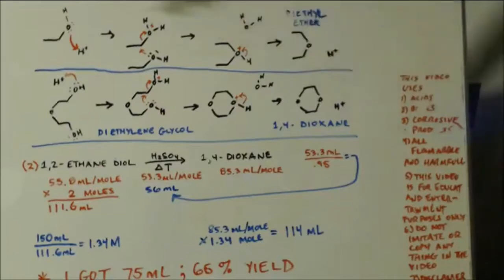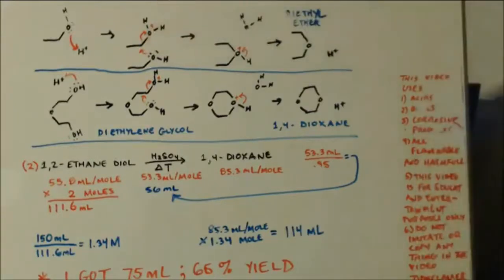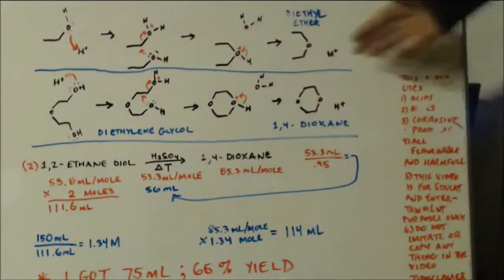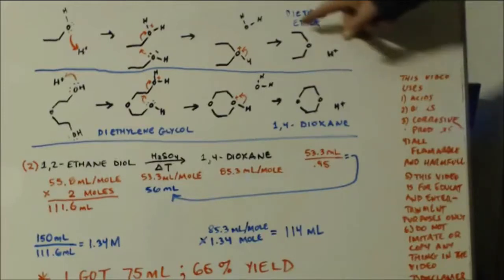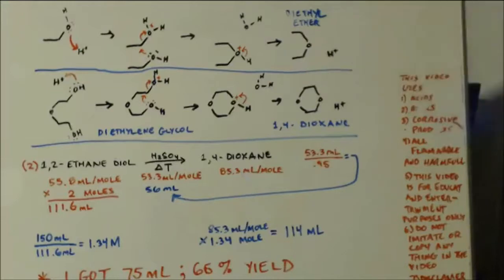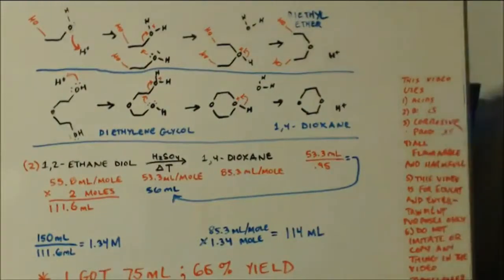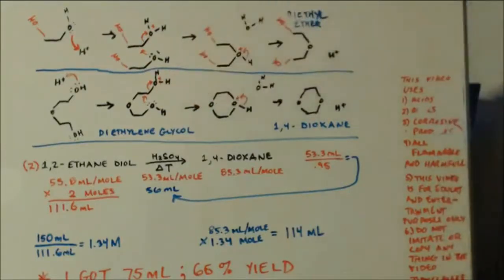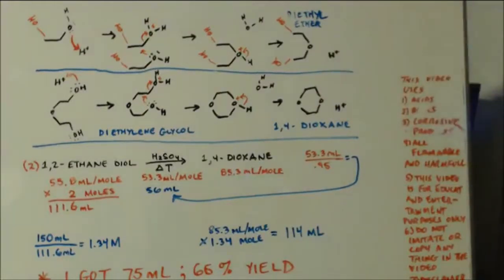HOW TO MAKE 1,4 - DIOXACYCLOHEXANE part 1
HOW TO MAKE 1,4-DIOXACYCLOHEXANE. Commonly know as 1,4-dioxane. This is just a cyclic double ether. It is also a crown ether. [6]-crown-2. although the hole is so small i do not see what cation you could chealate (key late). It seems to small even for a Lithium cation. The thing i like about 1,4-dioxane is that it can dissolve polar salts like NaOH but it can also dissolve WATER AND NON POLAR LIQUIDS. So i want to try to use it to dissolve ethyl bromide and water and NaOH and do an SN reaction. replacing the bromide with an OH/hydroxy group. Also i want to take isopropyl bromide and do the same thing and change it into isopropanol. Plus there are some other things i need it for but i can not think of it right this second.